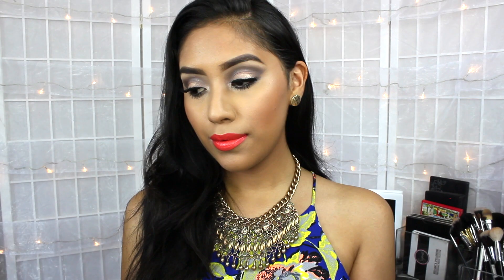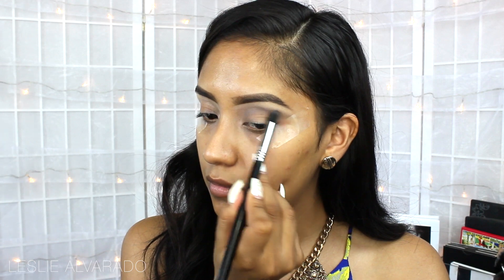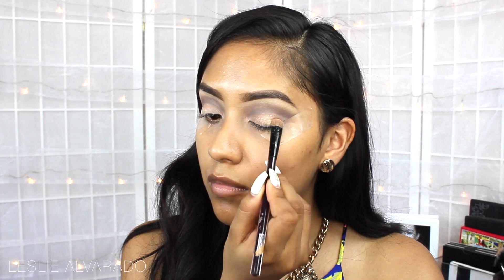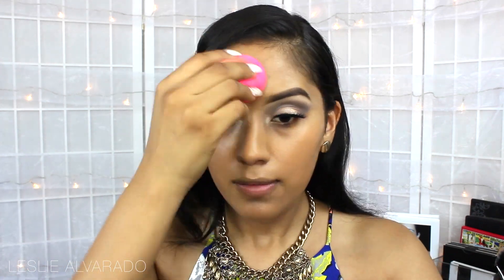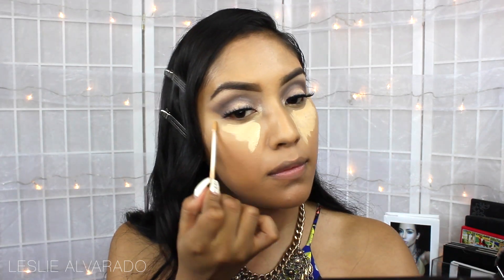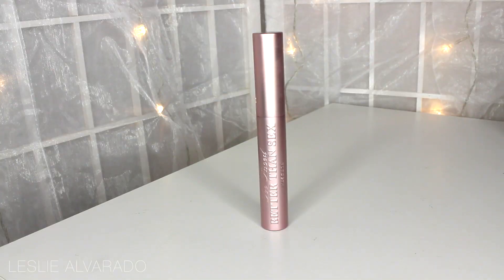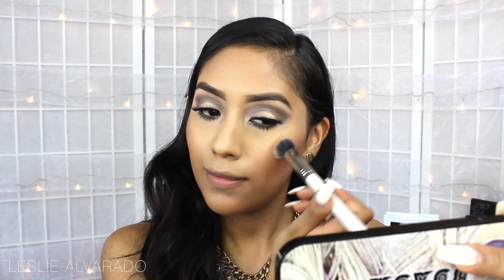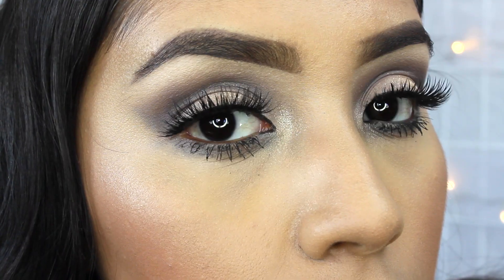Summer Makeup Tutorial 2015 | Coral/Orange Lips + Neutral Eyes| datenight/ Night time makeup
Here, I post more pictures on all my latest looks! I also go more in depth on product reviews and thoughts.

Products Used:

Buxum Pastel Persuasion
Jouer Cosmetics | Crème mousse Eyeshadow MOONLIGHT
Cover Outlast Stayluminous Foundation | 860
LA Girl Pro Prep Face Primer
Koko Lashes | Foxy
Jouer Cosmetics Eyeliner | Chocolate
Gallany Cosmetics LipStick| Coral
La Girl Pro Cocealer | Yellow Corrector
Nyx Matte Liquid Liner | Black
Sigme Lip Base | Magnetism
Jouer Cosmetics Bronzer| Sunshine
Sacha cosmetics ButterCup Powder
City Color Bronzer | Sunshine